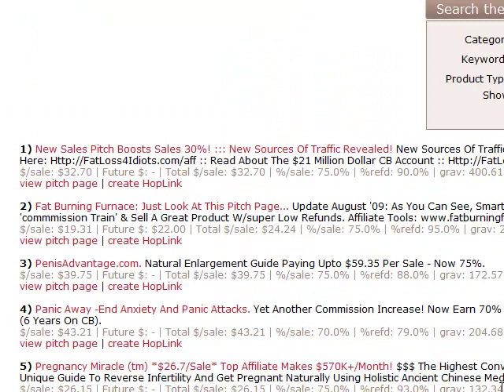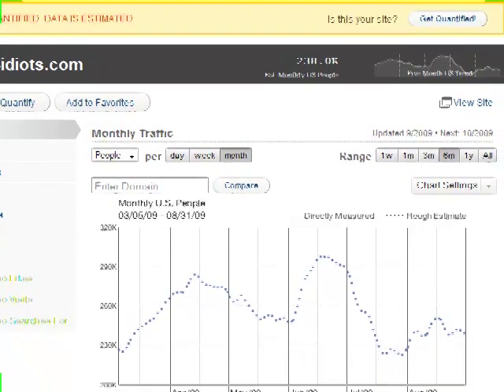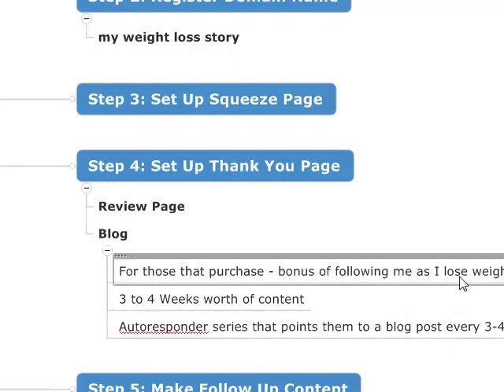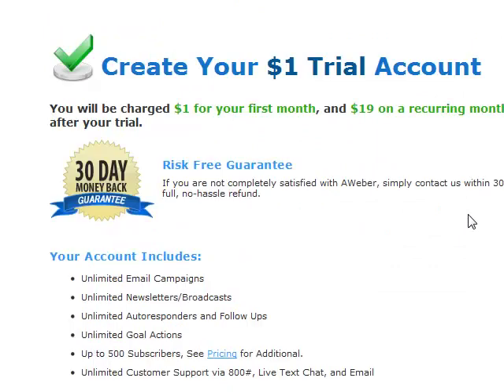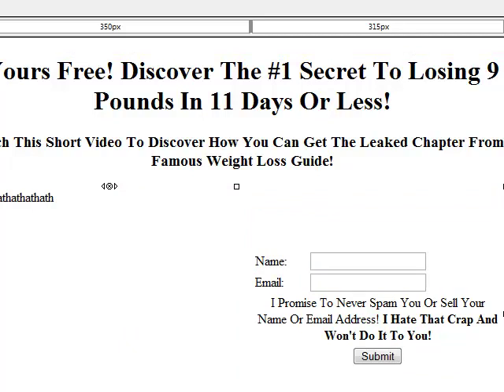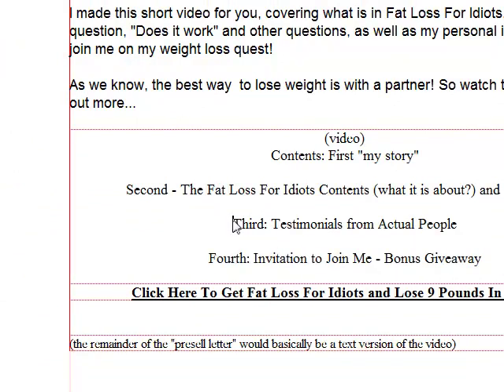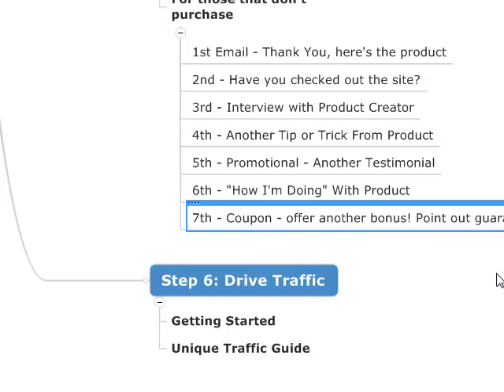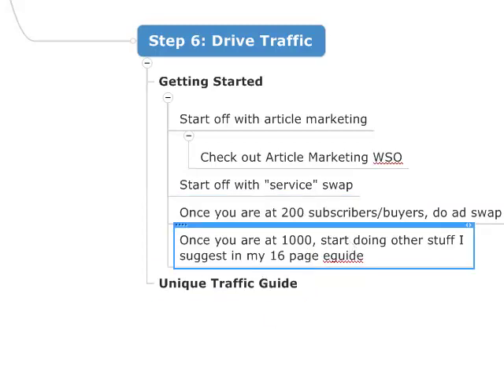Earn 250USD monthly by Screw Google| Best Part Time | Passive Earning | Deal Guide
Screw Google explained in this  video course. Now you will become a master in 5 days.